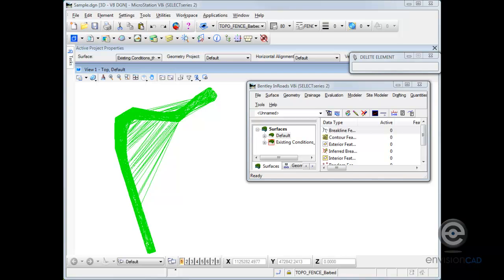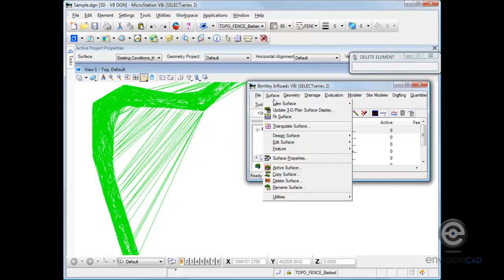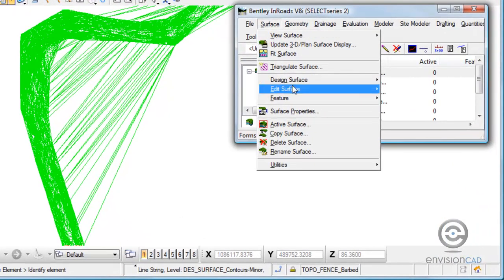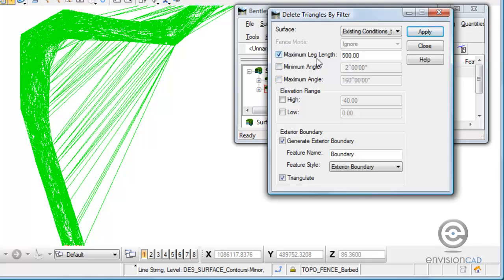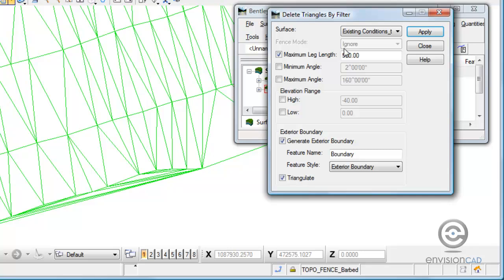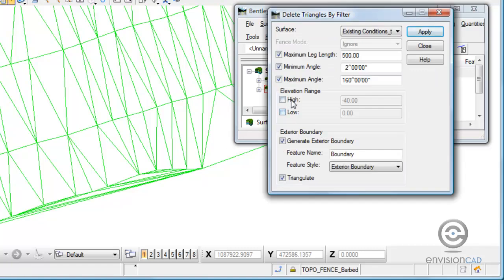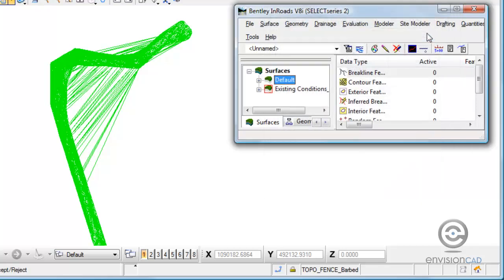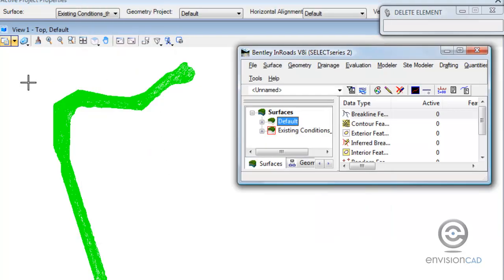Delete Triangle By Filter - InRoads V8i (SELECTseries)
In this tutorial we will show you how to use the new tool in InRoads V8i (SELECTseries 2), Delete Triangle by Filter.  This tool allows you to have better control when deleting errant triangles.  The command will also automatically create an exterior boundary when finished.